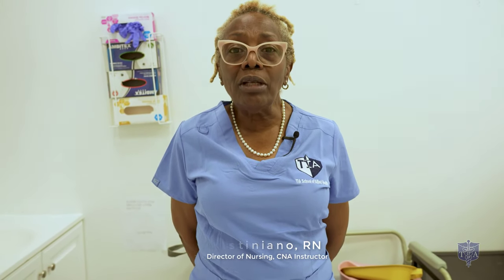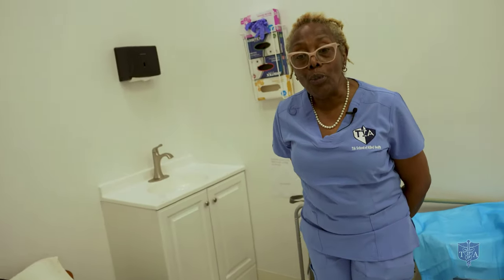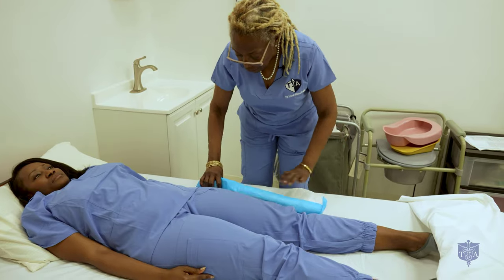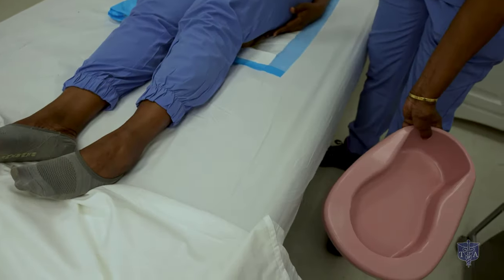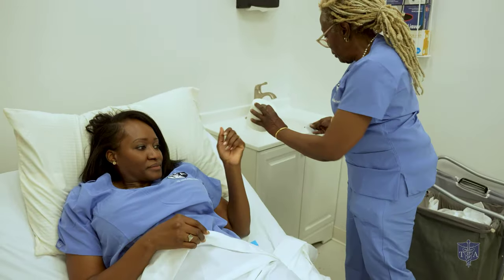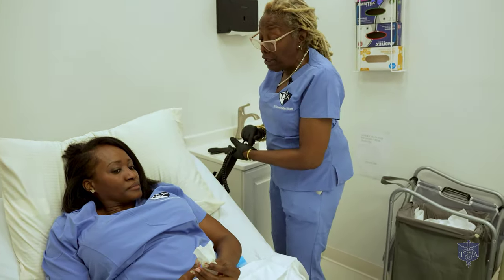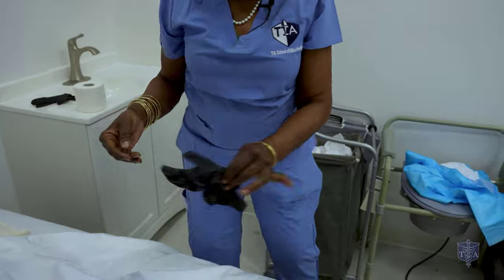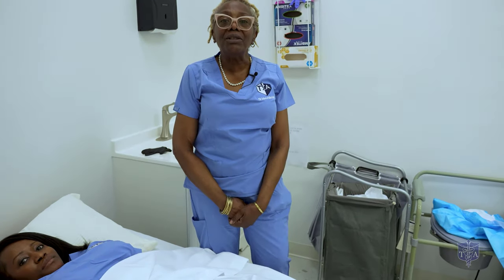CNA Skills Test #4 Using a Bedpan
Pass your CNA Skills by mastering this skill of Using a Bedpan.

TIA Offers Certified Nursing Assistant Classes in New York. We have locations in Midtown Manhattan and Long Island. Our CNA training in New York have helped thousands of students pass their CNA state board exam and start a successful career in Nursing.

CNA Training in New York
CNA Training in New York City
CNA Class in New York
CNA Course in New York